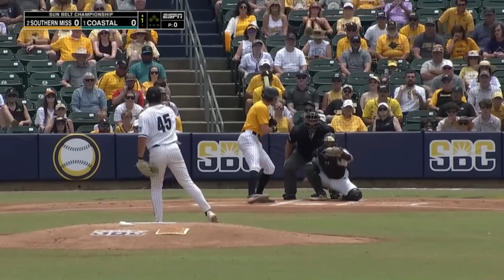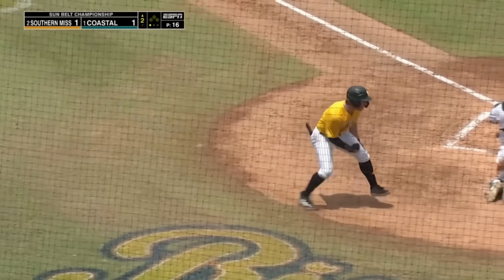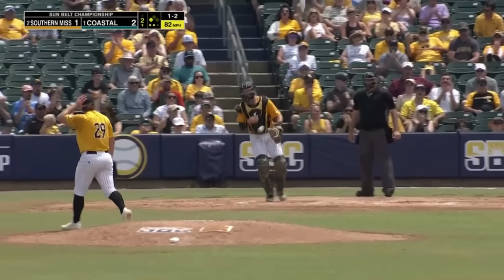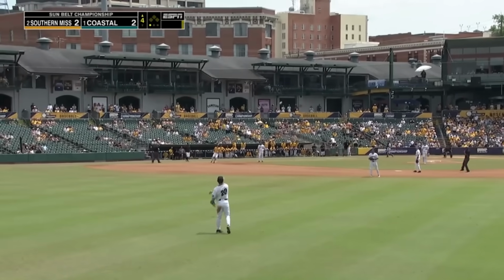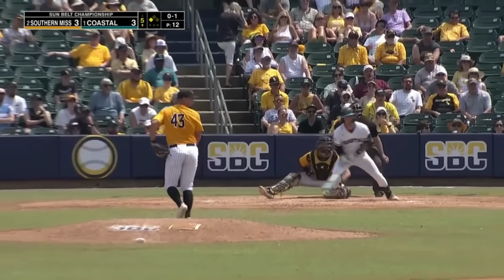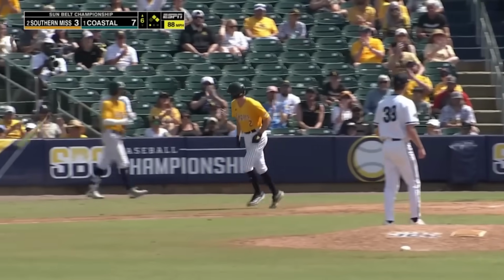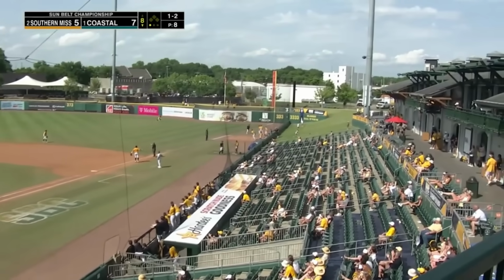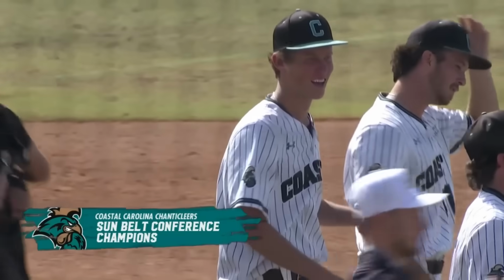#2 Southern Miss vs #1 Coastal Carolina | Sun Belt Championship | 2025 College Baseball Highlights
Southern Miss Baseball and Coastal Carolina Baseball played in the Sun Belt Championship in the 2025 College Baseball Postseason. Both teams were looking to boost their NCAA Tournament resume, as Southern Miss was on the bubble for being a top 16 host, while Coastal Carolina was on the bubble for being a top 8 national seed.

If you’re looking for high quality sports content, then this is the channel for you! I’ve covered Baseball (NCAA, LLWS, Professional), Football (NCAA, NFL), Softball (NCAA), Basketball (NBA, NCAA), Hockey (NHL), and much more!